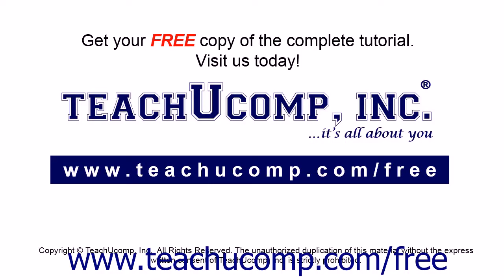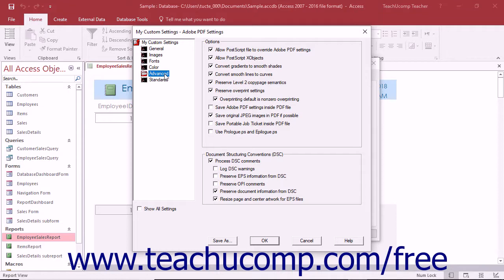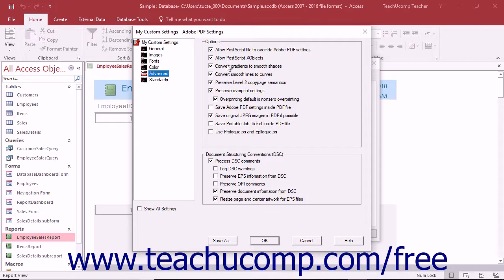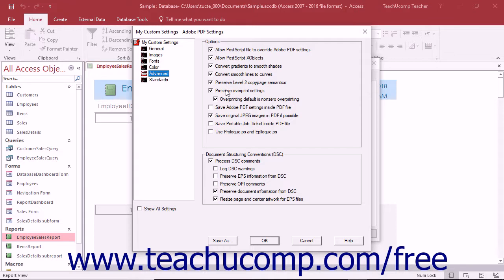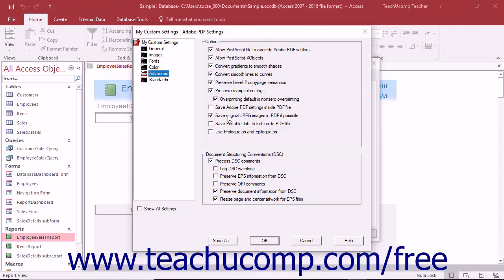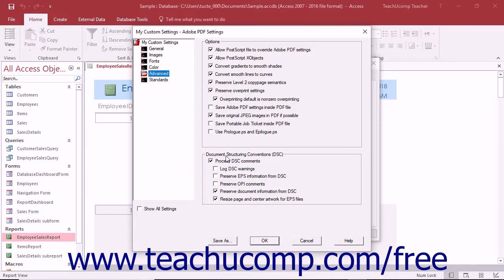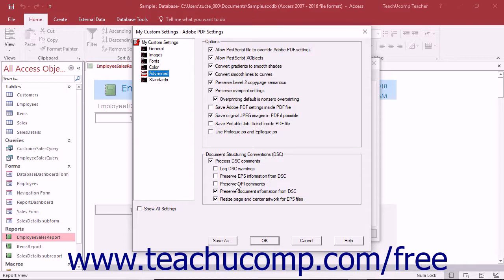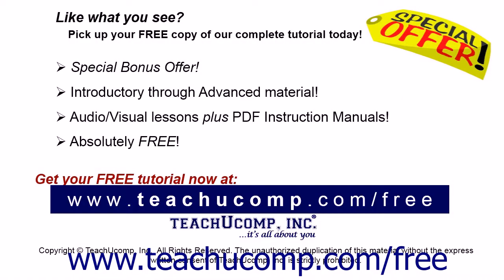Acrobat Pro DCThe Advanced Category in Preset Adobe PDF Settings - Adobe Acrobat ProDC Training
Learn about The Advanced Category in Preset Adobe PDF Settings in Adobe Acrobat Pro DC Visit us today!